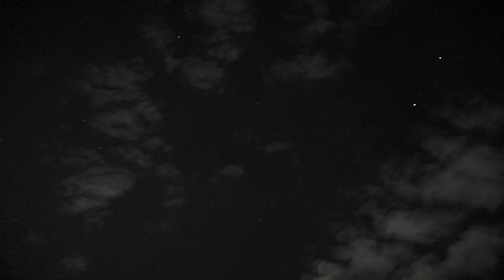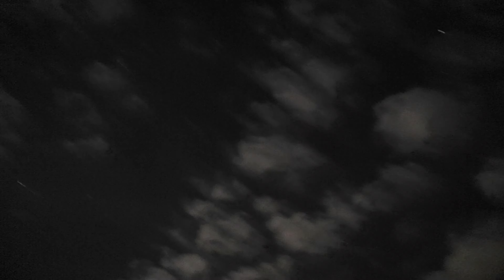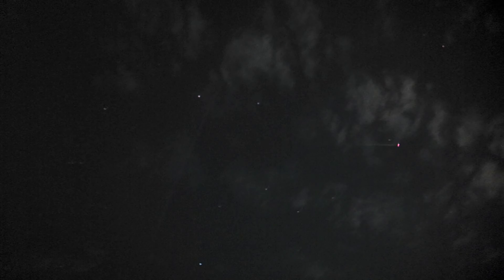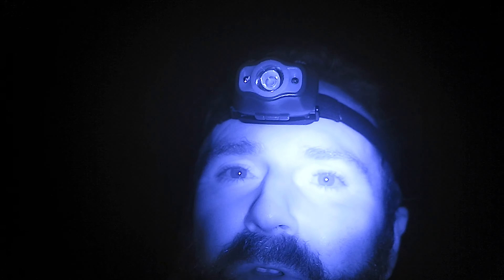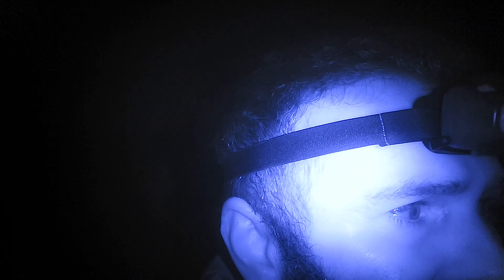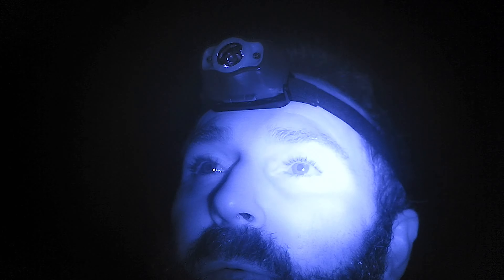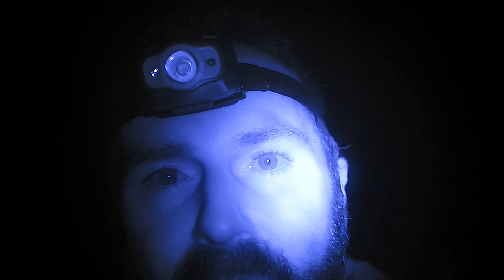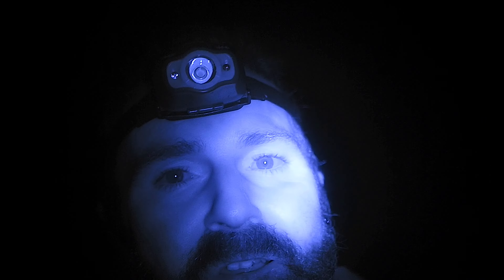(WHAT WAS THIS ???) UFO Not Showing On Satellite - Flight Apps !!! It completely Disappeared !!!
A night on the Haslingden Moors where theres lots of UFO Sightings, filming the skies with Sionyx !

I filmed something that didn’t show on flight or satellite apps which is very unusual ! This is certainty worth watching and let me know your thoughts guys !

Cameras used:
Sionyx Aurora Pro.

Cameras/Equipment Used On This Channel.

To browse are purchase any of the recommended cameras/Equipment just click the link.

CAMERAS:

Sionyx Aurora Pro.

Sionyx Aurora Black.

GoPro Hero 11 Black Creator Edition.

Nightfox Vulpes.

Nightfox 110R.

TKWSER.

EQUIPMENT:

Nike Gore-Tex Walking Trainers.

Eco Flow River 2 Power Station.

USB Tap.

USB Fan.

Alpicool Y16 15L Car Fridge 12V.

Sinkeu 150W Power Station.

Car Heater 150W 12V.

Rechargeable LED Camping Lantern.

Vango Compact Stove.

Action Camera Accessoires. (Fits All GoPros)

CKOKC Dual Wireless IPhone Microphone.

Other Recommended Cameras/Equipment.

Sionyx Aurora Pro Colour Night Vision Camera.

UFO News !

UFO Video !

Leave a comment guys !

I’ll always reply !

It’s good to know who watches the video’s !

Wild Camping !

Car Camping.i

4X4 Camping !

SUV Camping !

Amazing UFO Sighting Video !

UFO Sighting News.